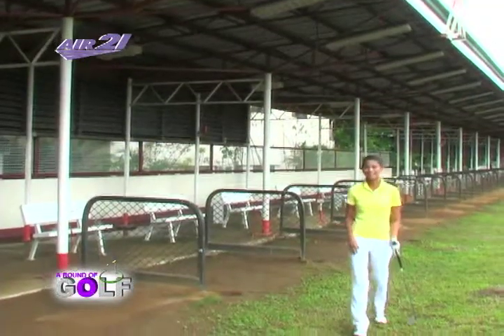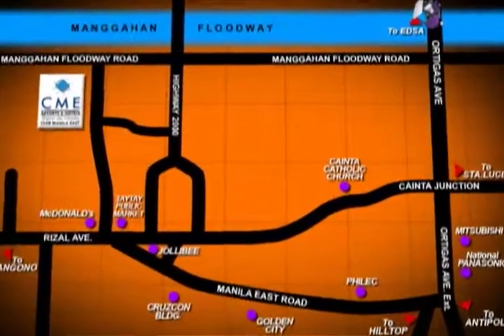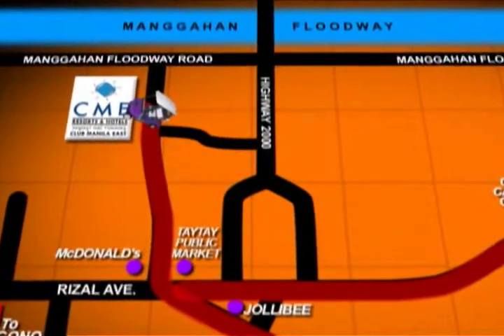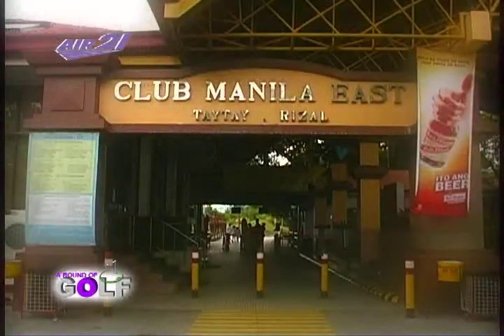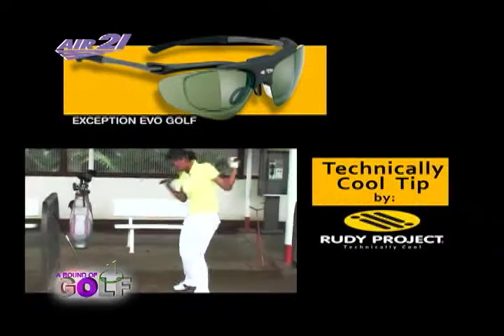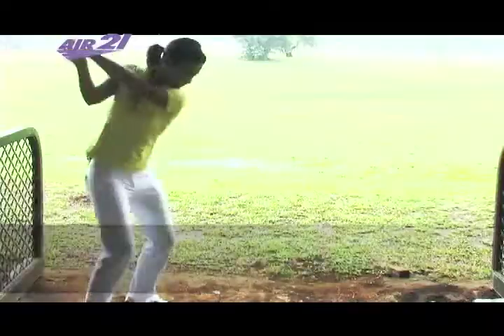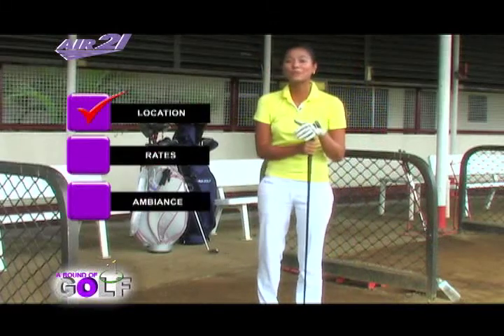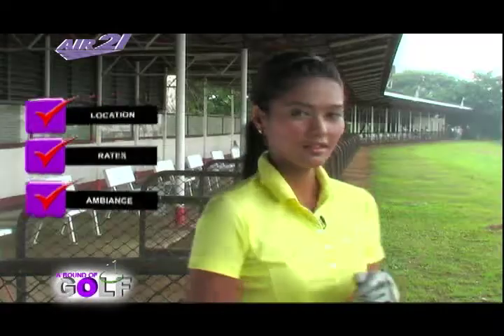Club Manila East Driving range